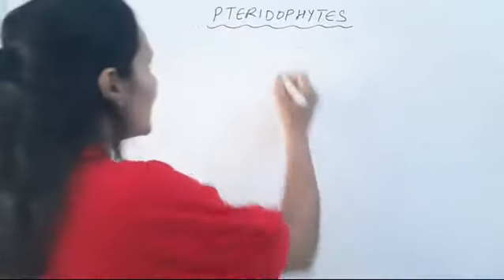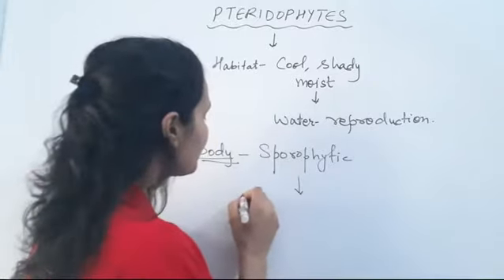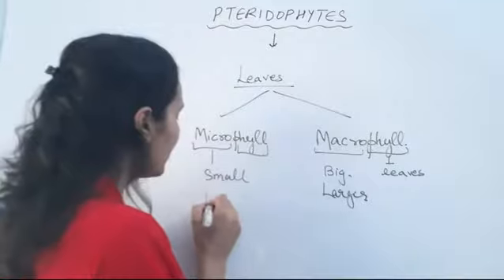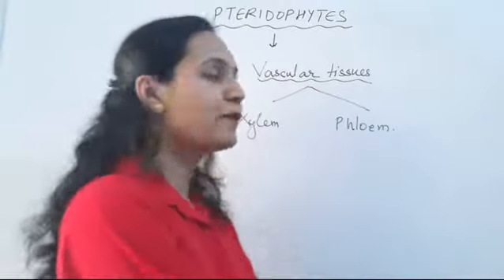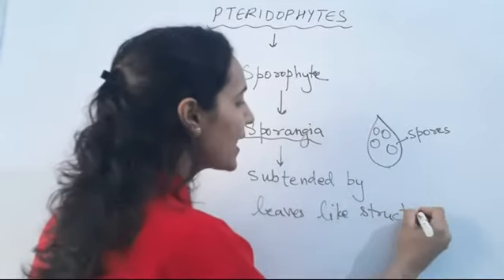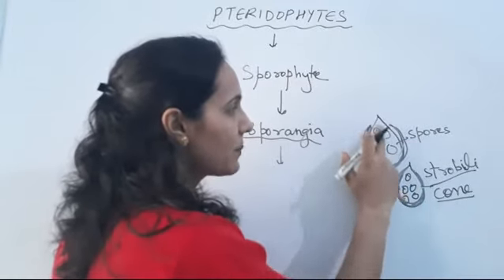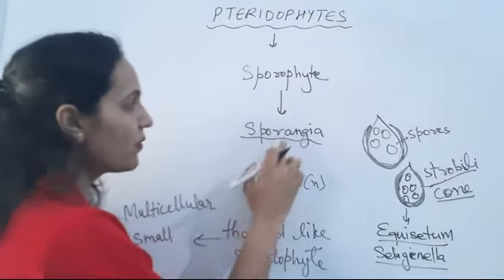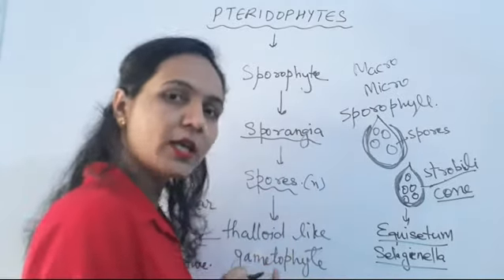Pteridophytes - introduction and body structure